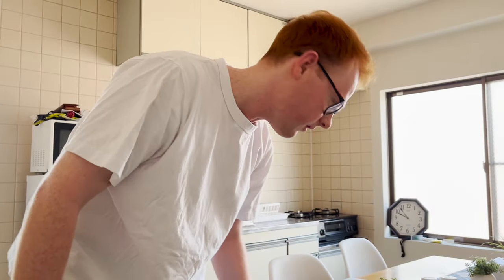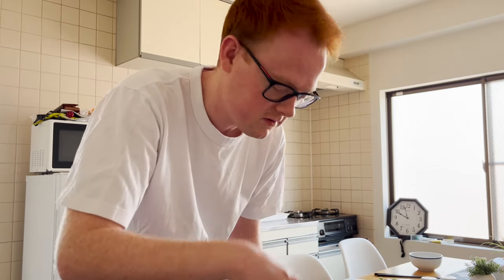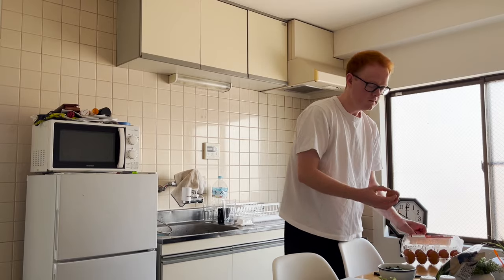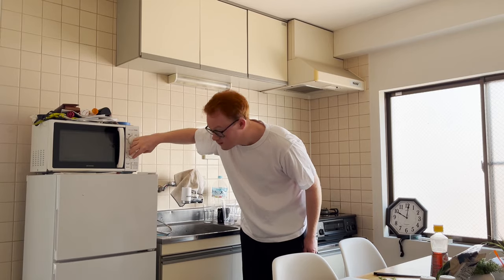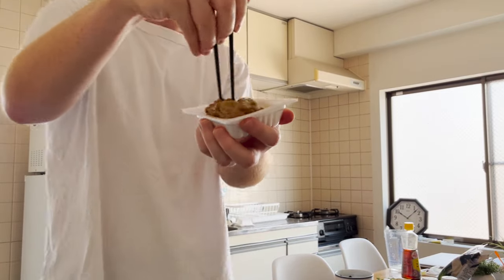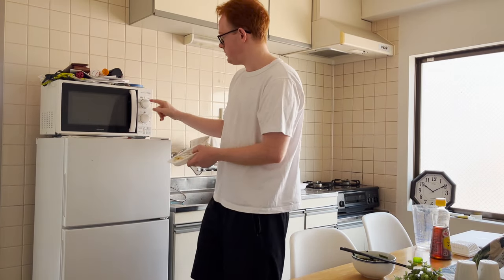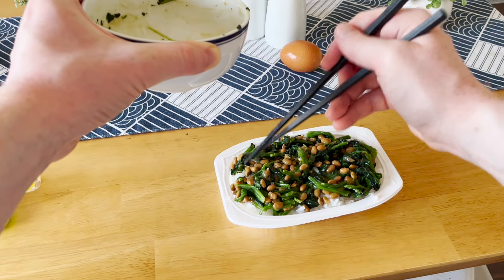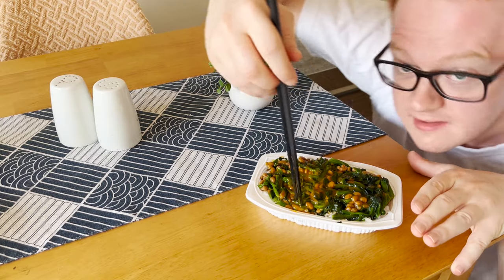$1 Easy Healthy Japanese Breakfast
Today we're going to be making the easiest, healthiest, and cheapest Japanese breakfast! Only 1 dollar guys! Any sweaty gamer can do this. Be sure to follow the directions carefully! If you can't follow along with this easy recipe, then I don't know what to tell ya.

My Gear
Mic Arm
Key Light
Audio Interface
Keyboard: Razer Chroma w/ RGB
Laptop: ASUS ROG Zephyrus GA502G (2019)
Specs
- CPU: Intel Core i7-9750H CPU 2.60GHz
- RAM: 32gb DDR4
- Graphics Chip: NVIDIA GeForce RTX 2070 Max-Q 6gb VRAM
- Screen: 1920x1080 w/ 240hz refresh rate
- Storage: 1tb SSD